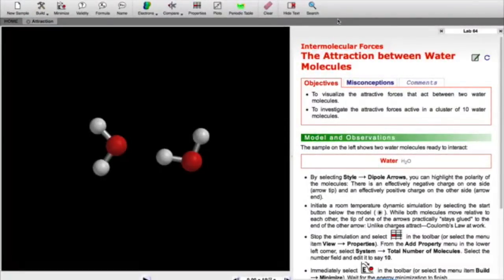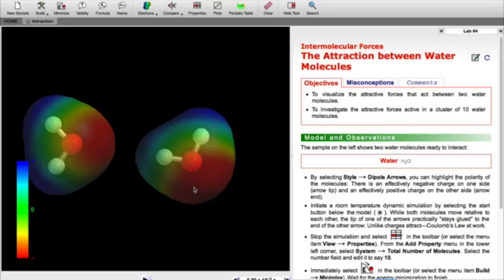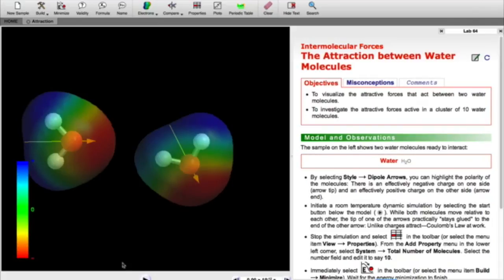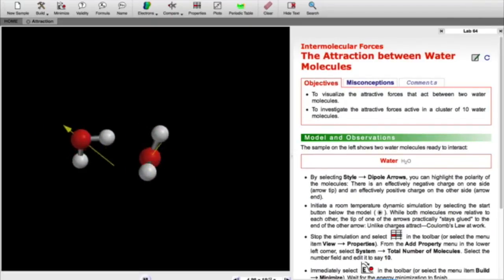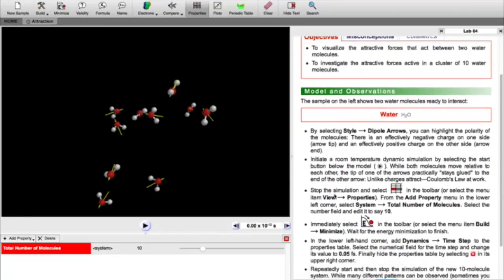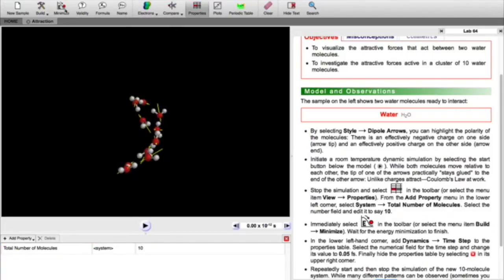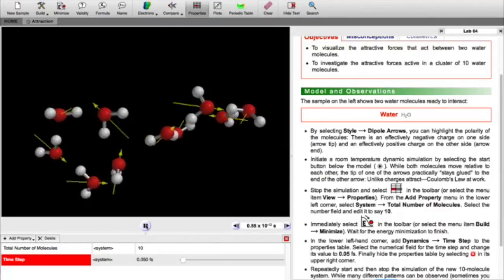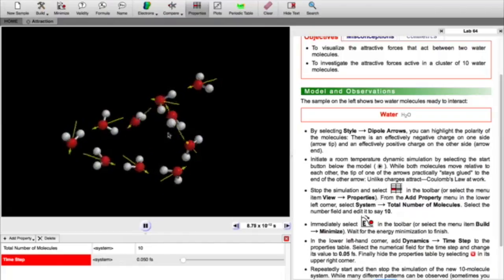Visualization with Odyssey 2b: The Attraction Between Water Molecules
This video explains how a high school chemistry teacher can use the
molecular modeling program "Odyssey" to help students better
understand the attraction between water molecules.